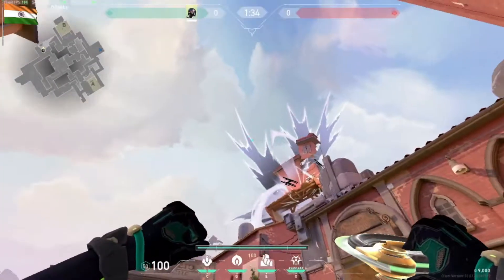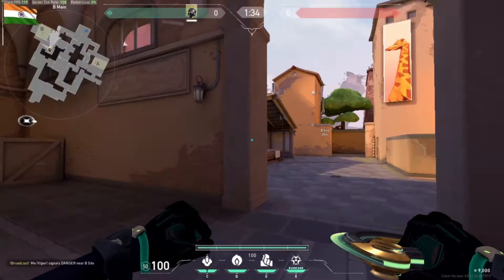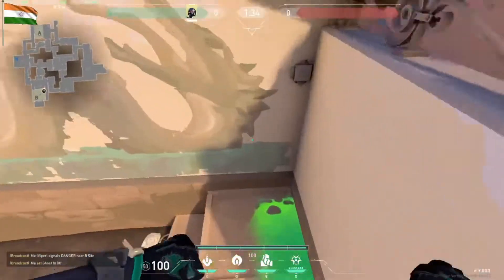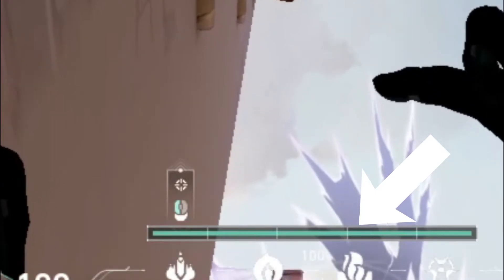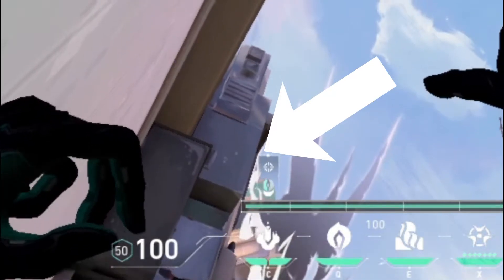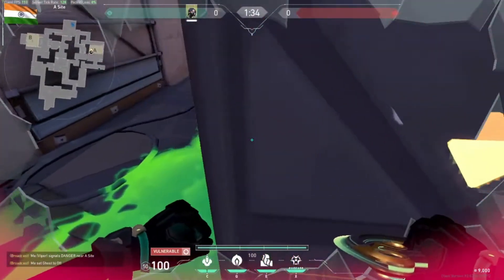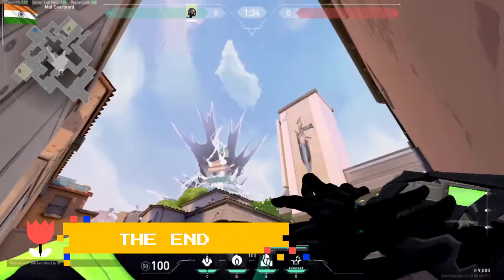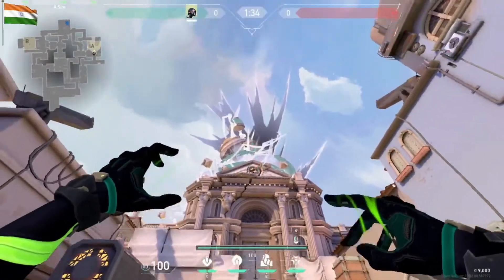NEW LINEUP SERIES PART #1.3 - AGENT VIPER - MAP ASCENT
This is my new series I am starting to help new players with agents to succeed in the Valorant scene, since most of the gameplay relies on AIM - so that maybe new player will use this information and may feel a bit confident and will get out of their dreaded IRON rank that they are stuck in.

IF you learnt something new
Please do
JAI HIND